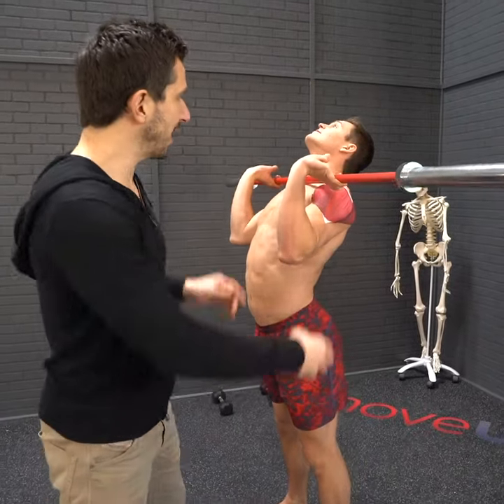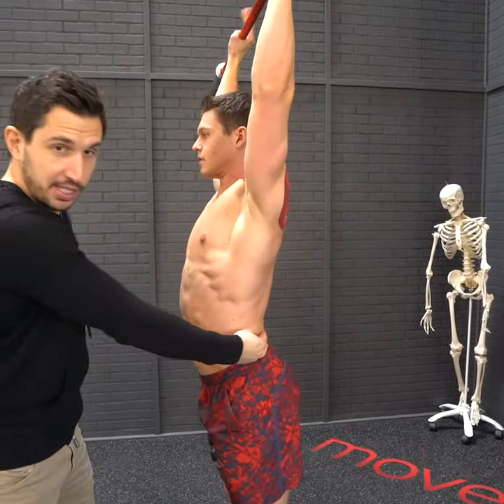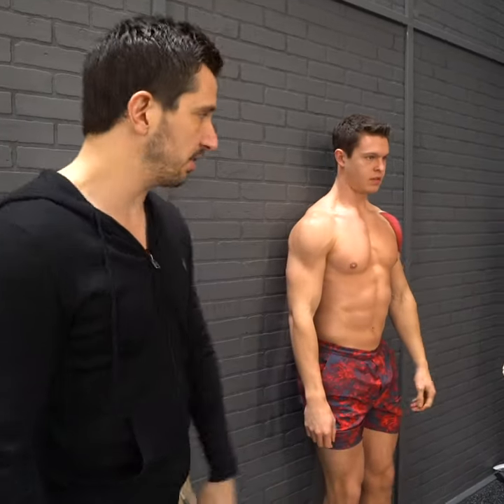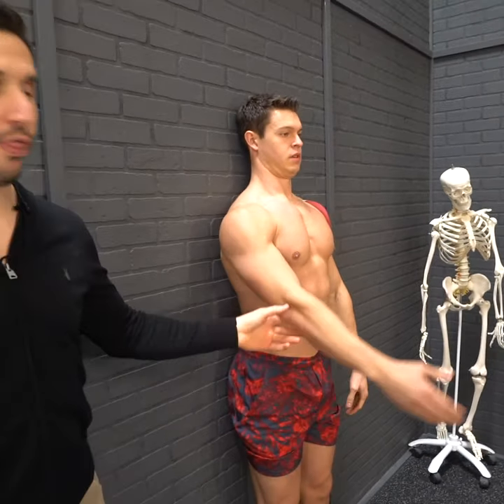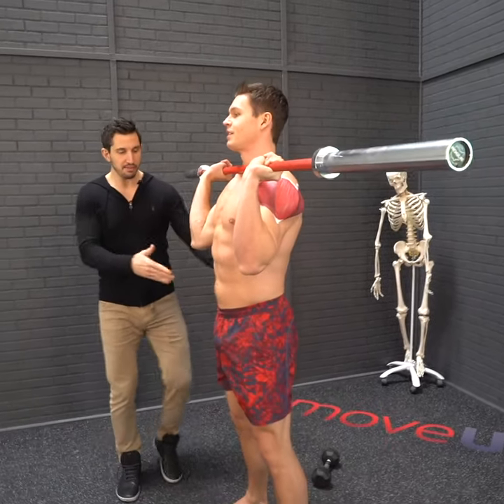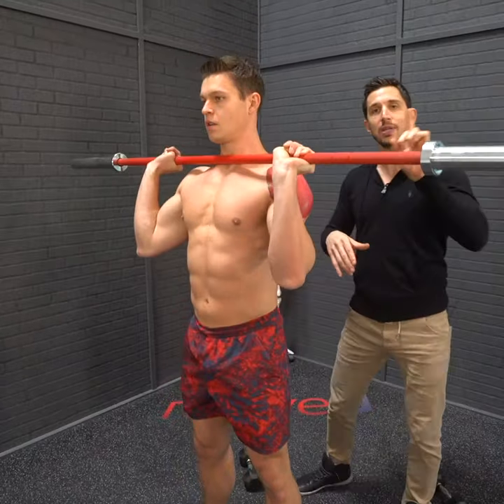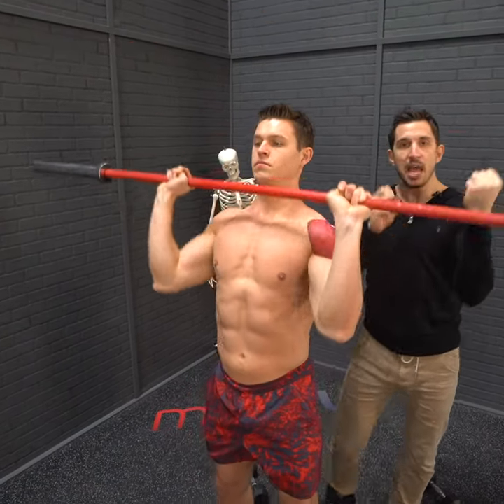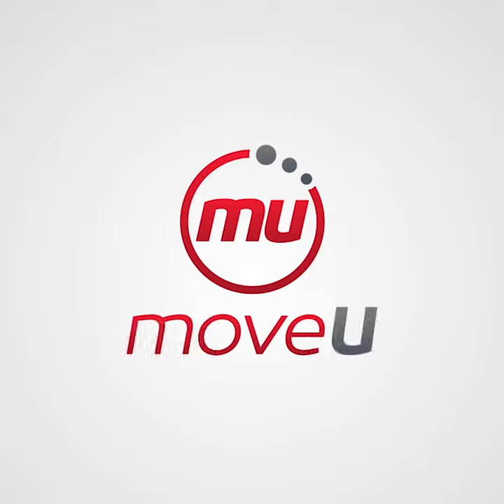Proper VS Incorrect Shoulder Press Form- MoveU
The overhead press is a great functional exercise to strengthen the deltoid muscle in the shoulder and there are often a few mistakes that people make when doing this movement.

If you have limited shoulder range of motion, you will generally arch your lower back and let your ribs flare in order to get the weight overhead. Work on maintaining a neutral pelvis, pulling your ribs into the abdomen, and scooping the shoulder blades while you press overhead. In order to create as much force as possible into the bar, it helps to keep the torso tight to transfer energy from the ground, through the hips and torso, and into the shoulders and arms.

One of the best to improve your overhead motion is to use a lightweight and practice the positions in this video. Over time, your body will strengthen into those positions. This stuff can’t be improved instantly overnight. It will take continuous work to be able to press overhead without arching the lower back and deactivating the core.

We will be posting another video later this week demonstrating how to perform the overhead press when you have shoulder limitations. For now, focus on trying to maintain the pelvic, rib, and shoulder blade position that is listed above and in the video. Challenge yourself. Get off your butt and work!